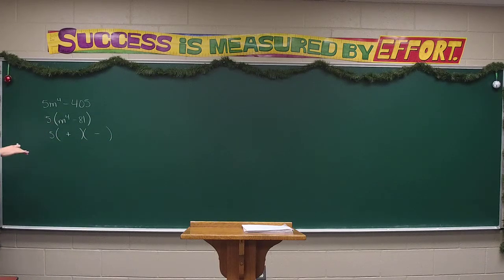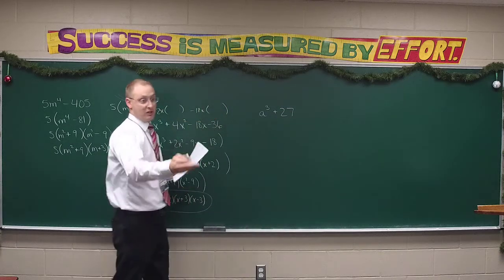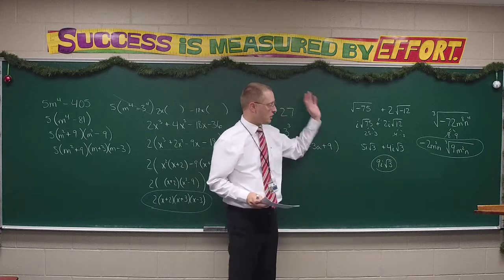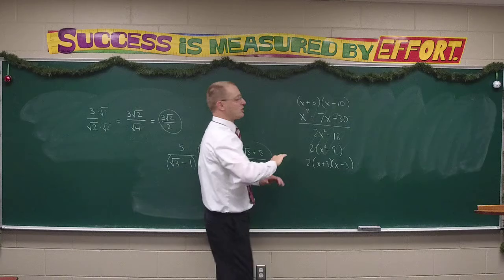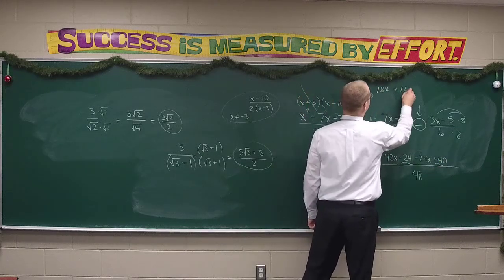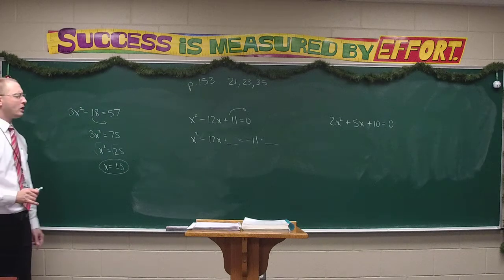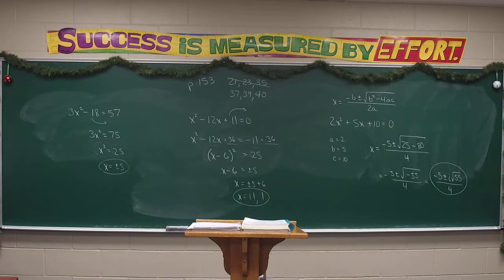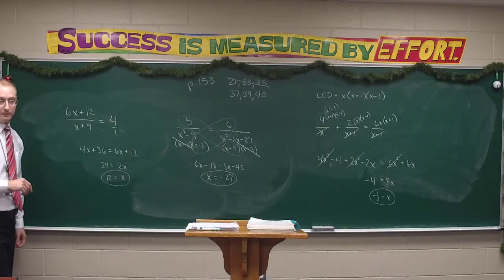Algebra II Lesson 86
Exam review continued
For HW, complete page 2 of the handout from Lesson 85.